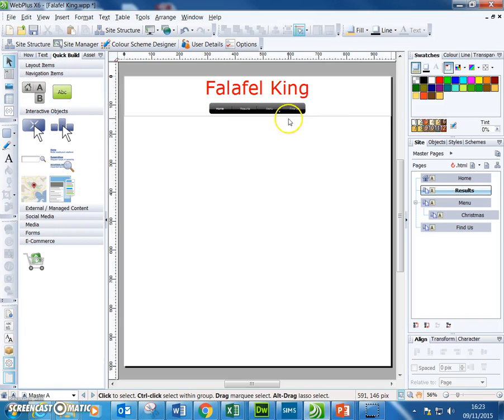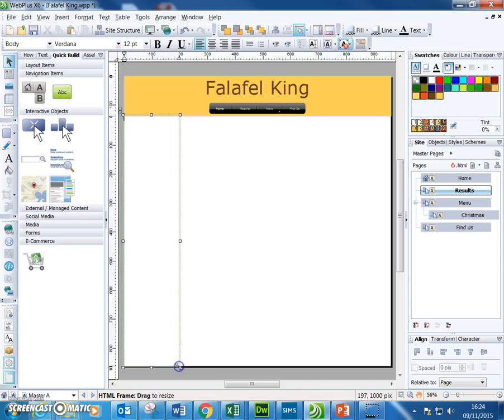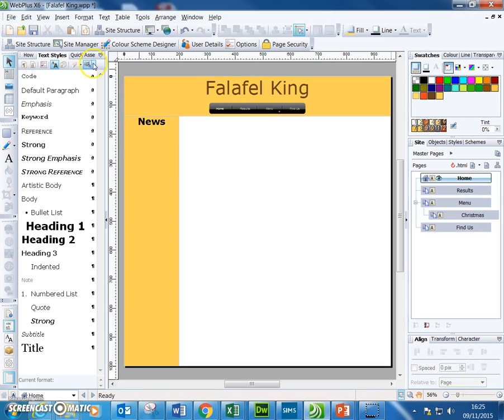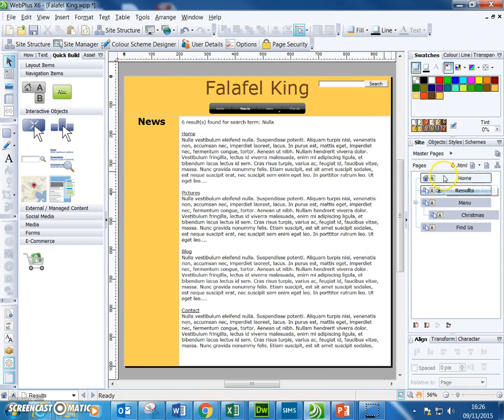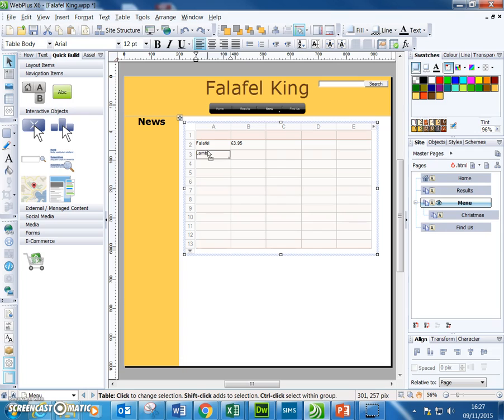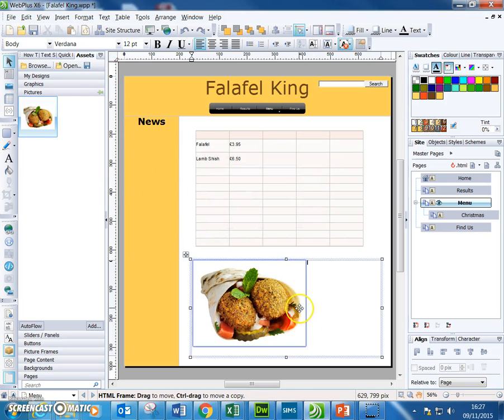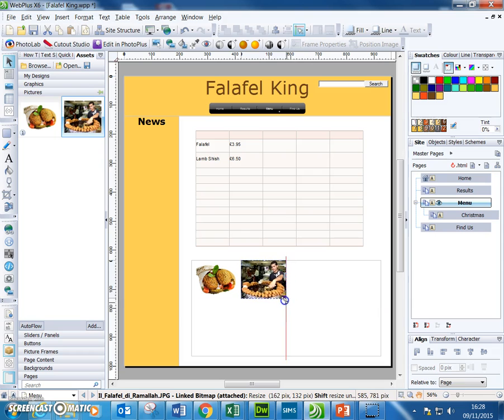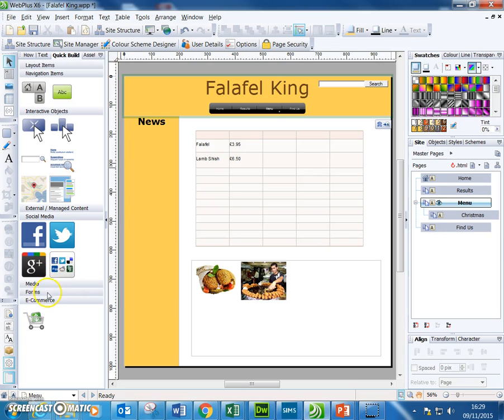Web Plus: Making a site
Start to make a site